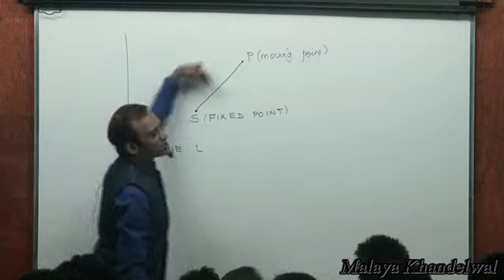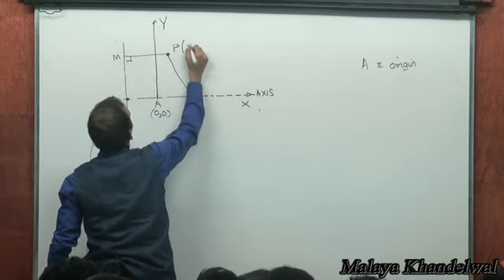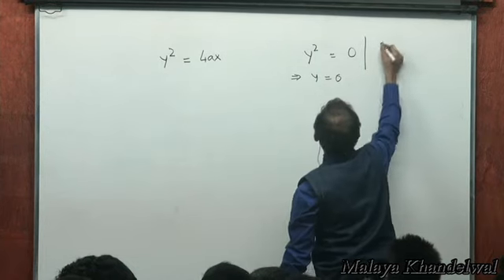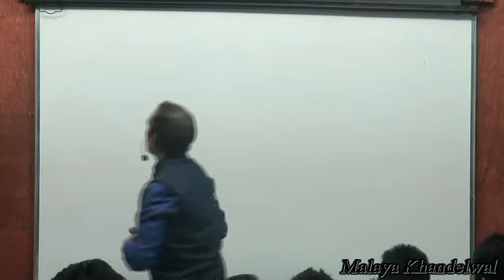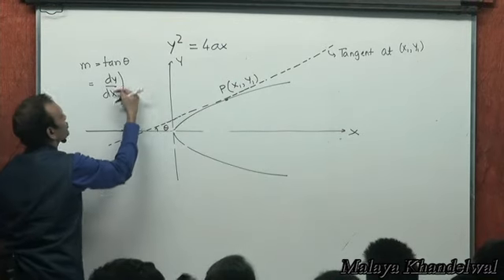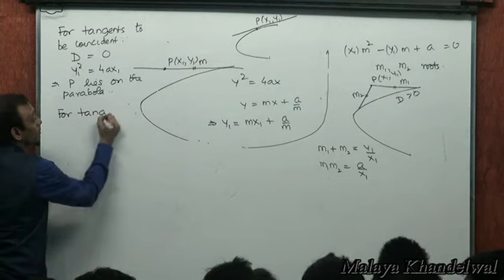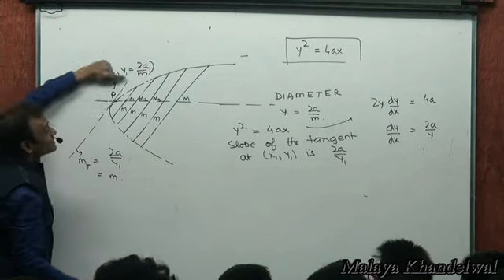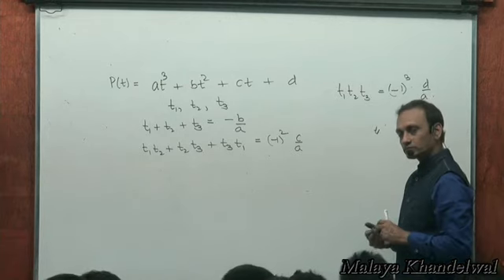Parabola Class 1 for JEE/Boards